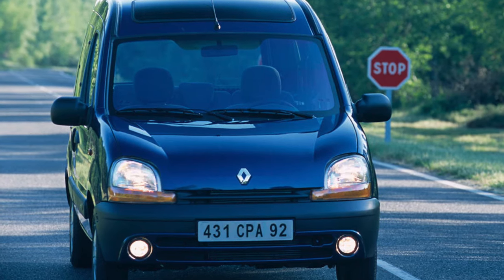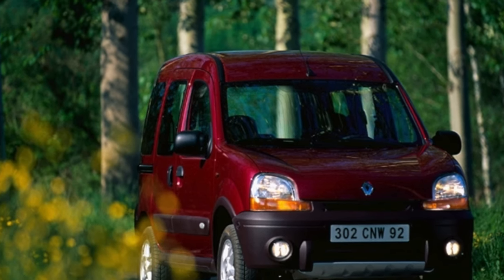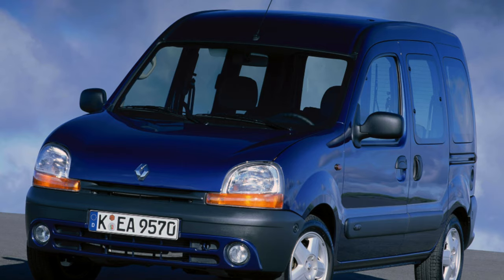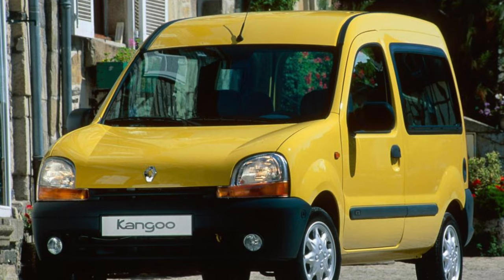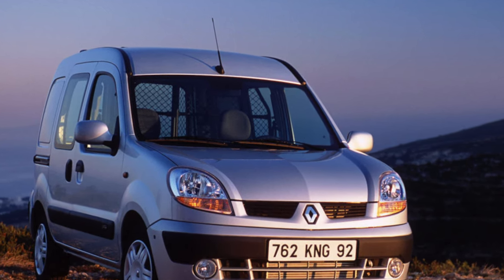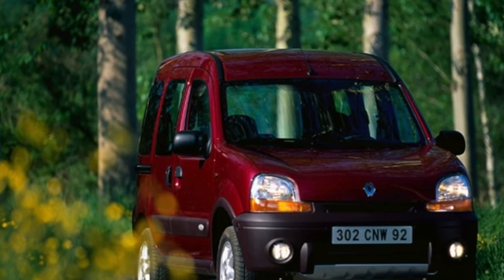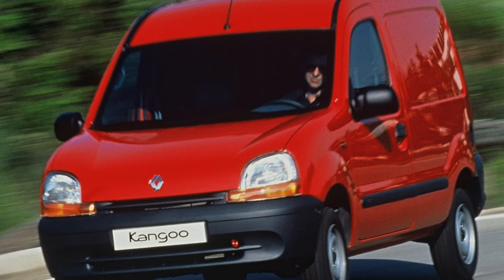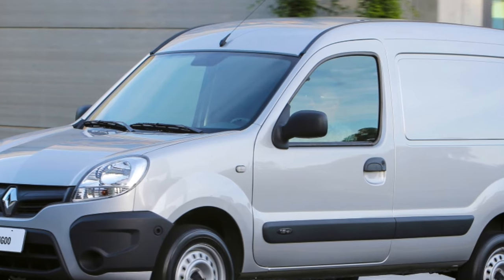Renault Kangoo 1 generation Problems | Weaknesses of the Used Kangoo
Should you buy a used Renault Kangoo I generation? Pros and cons, maintenance costs and common problems of the Renault Kangoo 1.

Transmission problems
Engine reliability